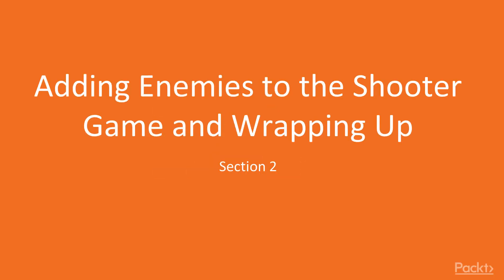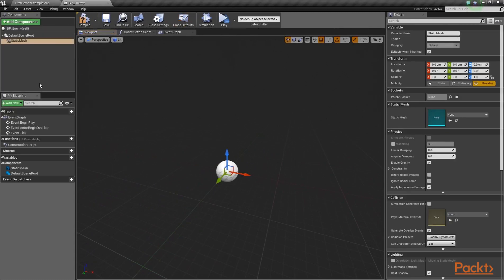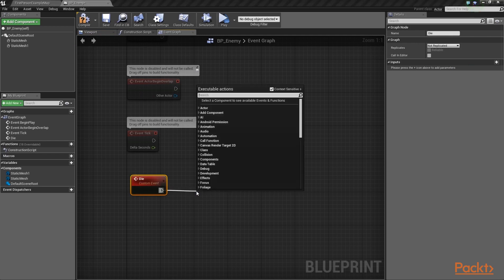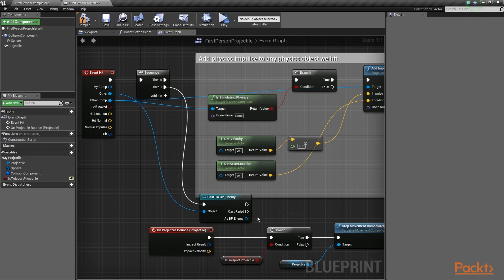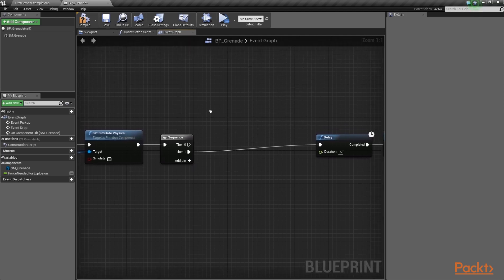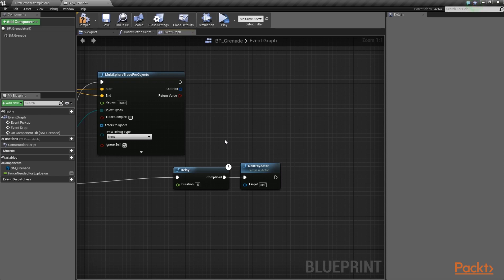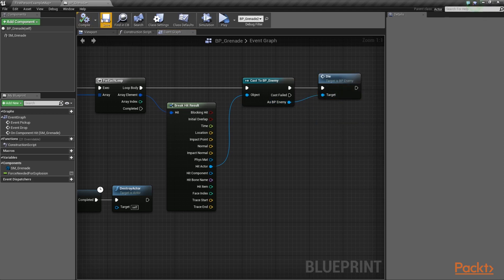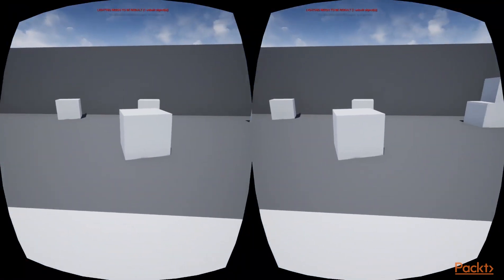Creating a VR Shooter Game Using Optimized Techniques : Enemy Creation | packtpub.com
This video will add enemies to the VR Shooter game.
• Create the Enemy class
• Apply damage through projectiles
• Apply damage through grenades